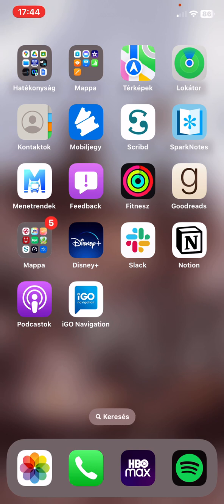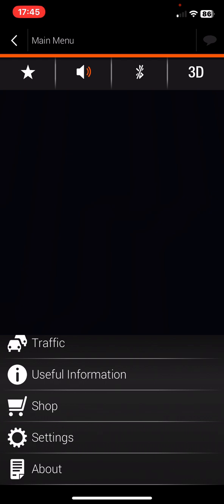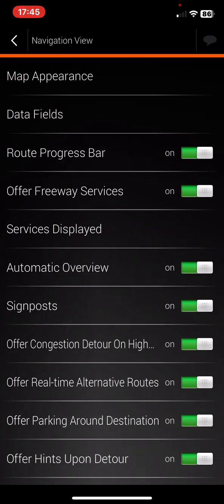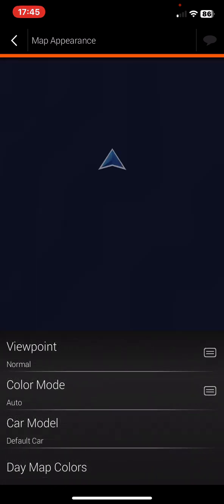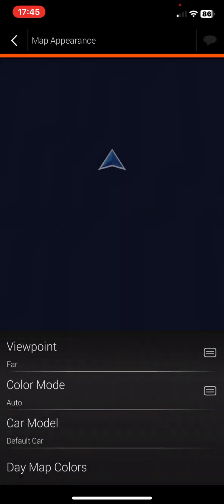How to set the viewpoint of the map in IGO Navigation?